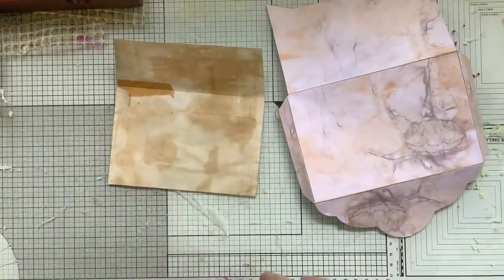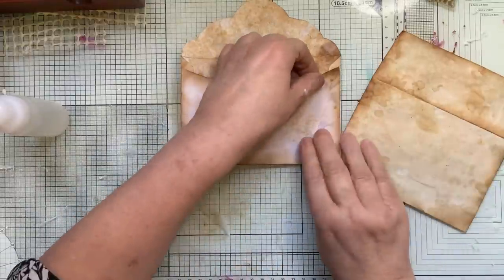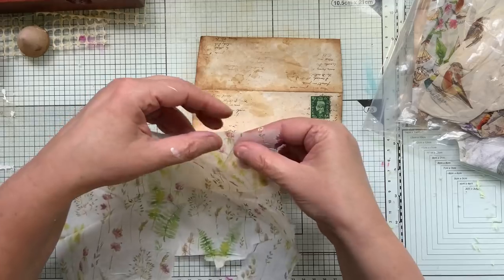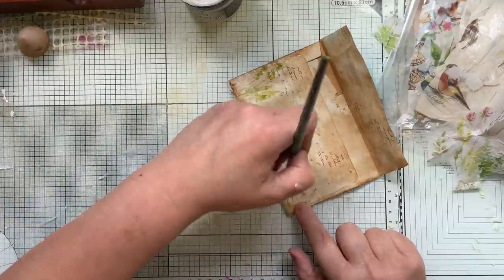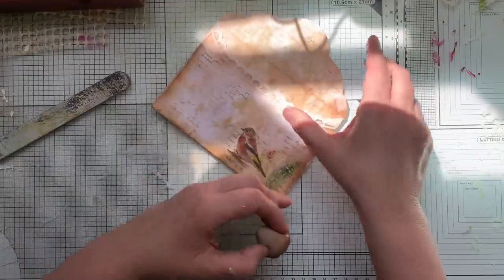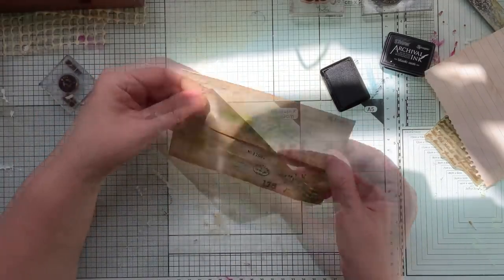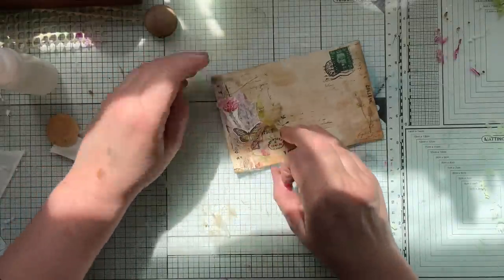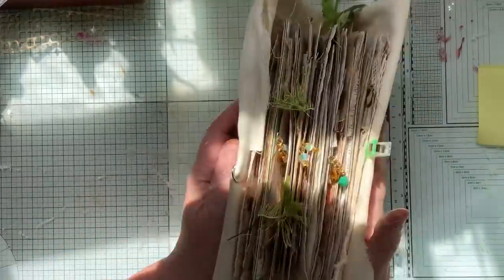TRY IT TUESDAY #37 Altered Envelopes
BEAUTIFUL BIRDS TN